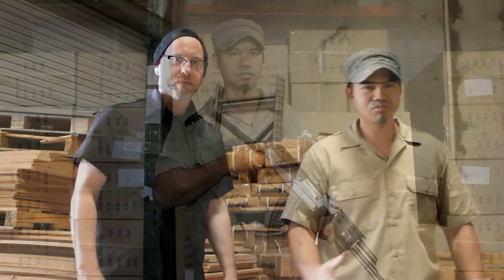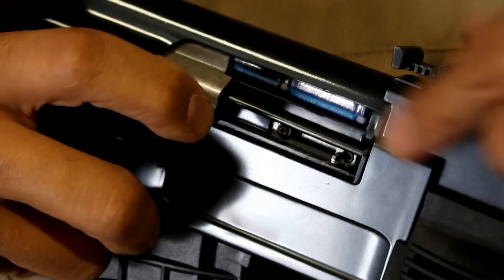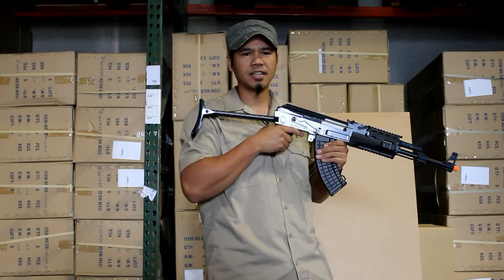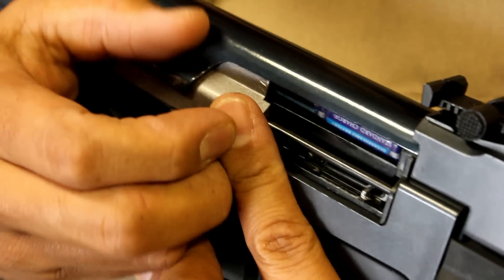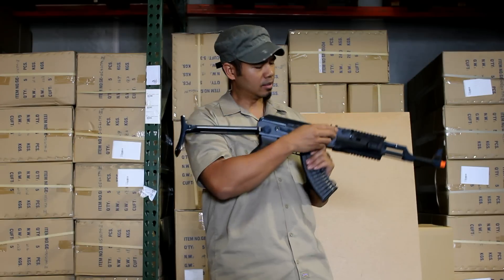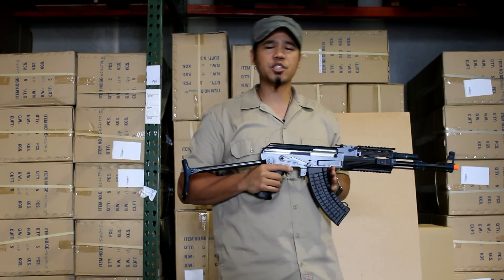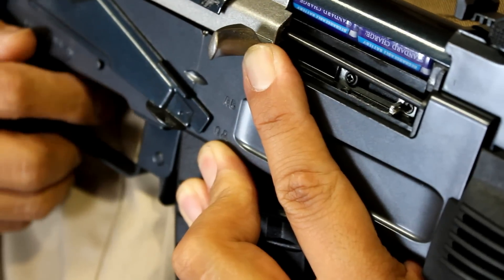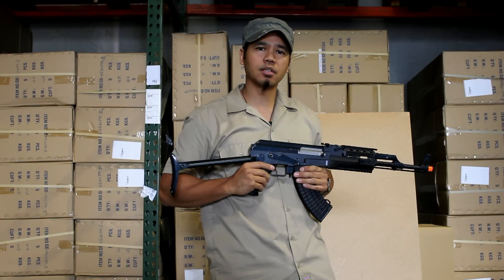Airsoft AK47 Hop Up Adjustment Video - How To Tutorial Review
Welcome to AMS TV.  We are going to demonstrate how to properly adjust your AK47's hop up unit.  But it's useful for you to understand how it works.  The hop-up is generally a rubber piece located at the rear of the barrel.

The term Hop-up is short for High Operation Power Up which is a fancy word for putting back-spin on the bb.

Why is back spin important?  Unlike real rifles which have rifled barrels that put spin on the projectiles  your bb's are round, and the barrel of your gun is smooth.

The back-spin created by the hop up increases the range and accuracy via something called the "Magnus Effect".  Google it!

BB'S have a natural tendency to arc downwards due to equal air pressure on the top and bottom of the BB's. That means, they quickly become victems of gravity.  The hop up unit counter acts the force of gravity...  by adding the backspin to the top of the BB as it passes thru which gives it different air pressures on the top and bottom and THAT is what gives your BB lift, and that LIFT is responsible for increased range and accuracy.